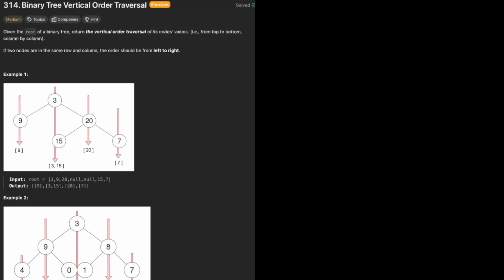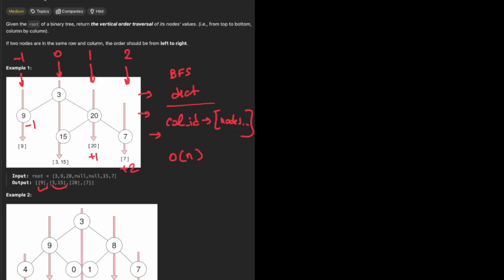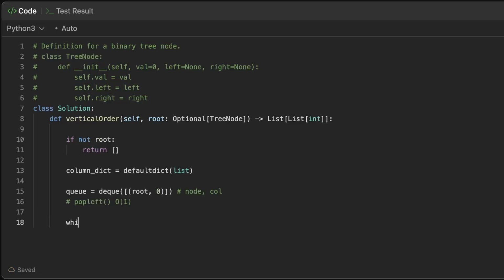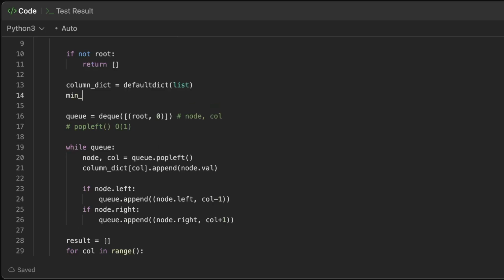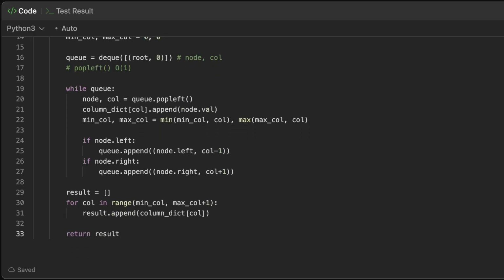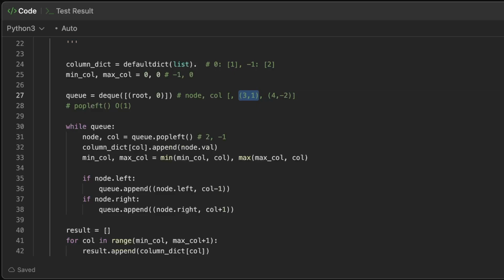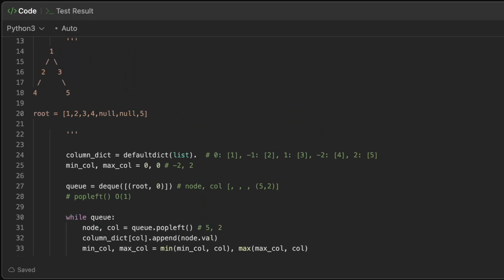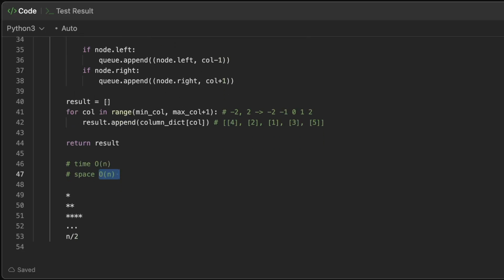Binary Tree Vertical Order Traversal - LeetCode 314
Leetcode question 314 solution

0:00 Problem Description
1:05 Solution Overview
3:35 Coding the Solution
10:06 Manual Verification
15:36 Time & Space Complexity Analysis